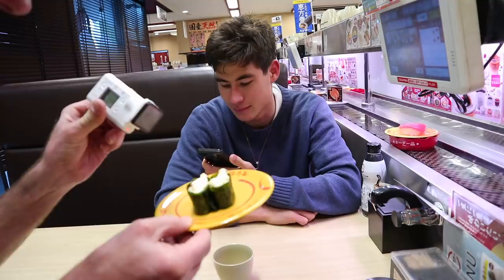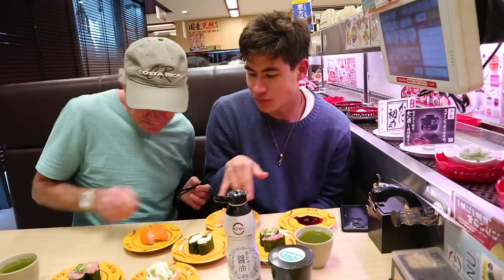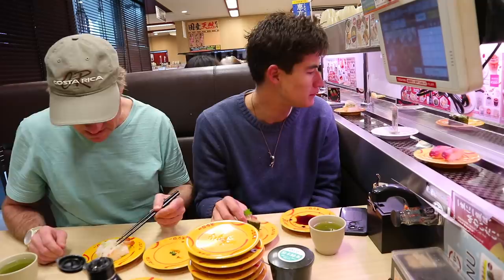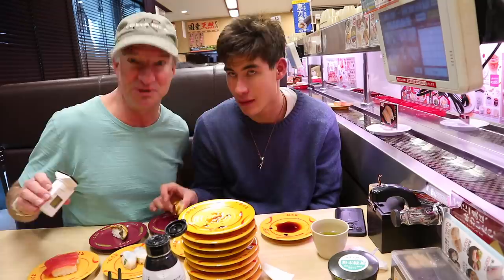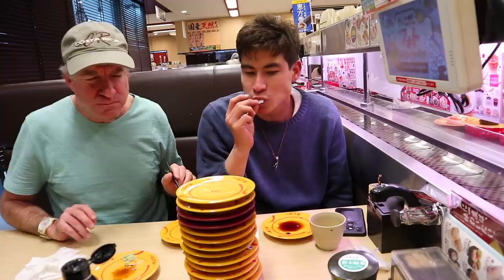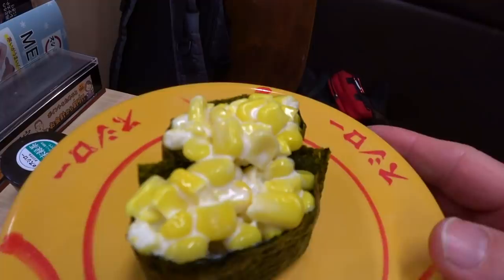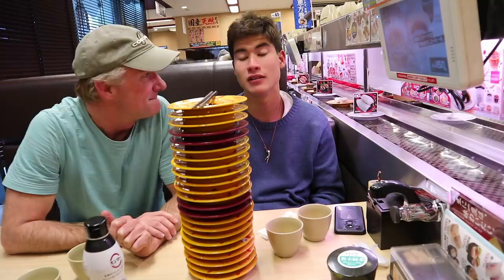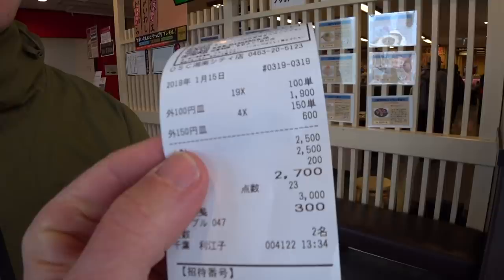Sushi Go Round Japan - Eric Meal Time #323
To enter the giveaway for your chance to WIN a Get Some Snack Pack, Comment on this video.  Three winners will be announced in the next Eric Meal Time video.  See contents of Snack Pack
Winners of Snack Packs from last video:
1.  Anjuneko
2.  LadyTWimberly
3.  Jernelle Rosales
►Join Team Get Some:
- Have a look at the reward levels.  Thanks to ALL Patrons for your continued support & BIG thanks to Johnny Cearley, Jesse Moses, & Kevin La Rose for TOP tiers of support.